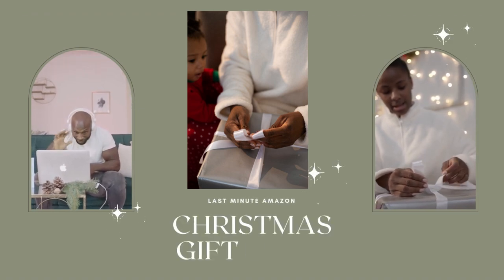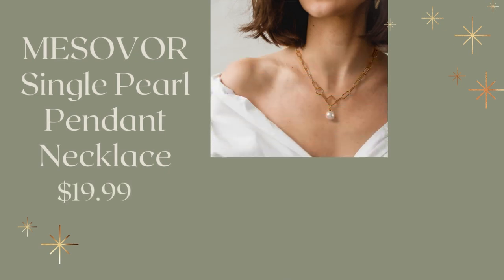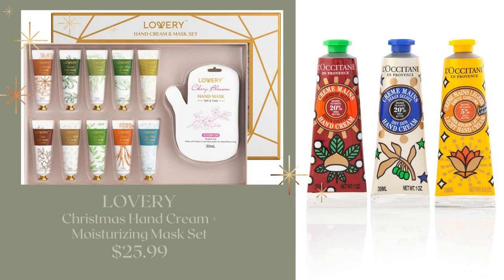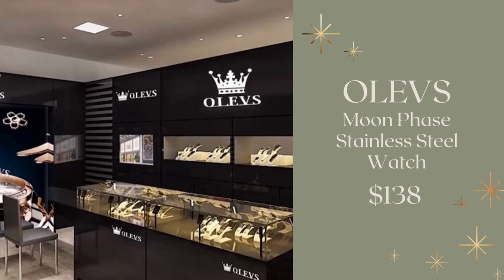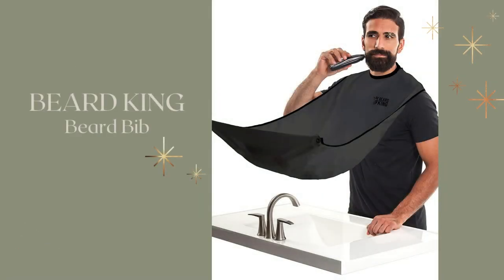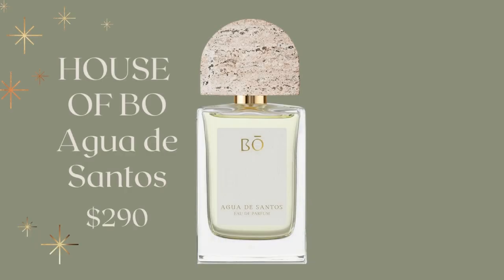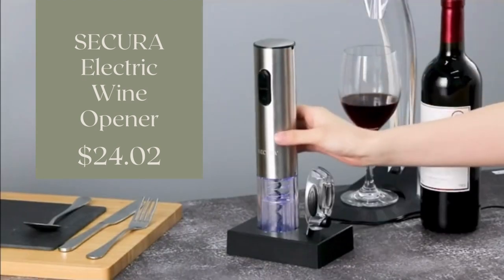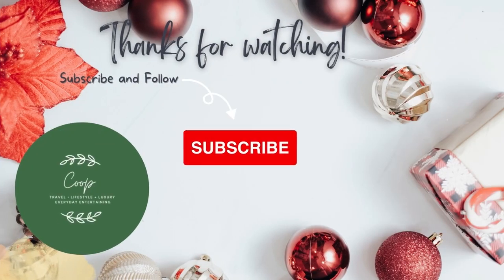Vlogmas Day 10 | 2022 Holiday Gift Guide for her, for him, for all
We’re so close to Christmas and you’re running out of time and you just need things to come in quickly. Amazon is your place. These are giftsforher giftsforhim giftsforall .

FOR HER
100% Mulberry Silk Sleep Mask - $20.89

Sunday Riley UFO Ultra-Clarifying Salicylic Acid and Tea Tree Face Oil - $28.00

UGG Leather Quilted Logo Gloves - $109.95

Mesovor Single Pearl Pendant- $19.99

Teardrop Pearl Floating Necklace - $31

La Chatelaine Luxury Bar Soap Set - $68
(Single soaps - $10)

Faux Fur Baseball Cap Leopard

Scentered Aromatherapy Oils - $31.50

Doubnine gold statement hoop earrings

L’Occitane Hand Cream Set - $29.00

15-piece Hand Cream Set -$25.99

Ted Baker Bow Stainless Steel Mesh Band Watch- $180.00

FOR HIM
Olevs Automatic Watch

Weishi Butterfly Open Double Edge Safety Razor - $15.66

Bigelow Premium Shave Cream

Opinel No 8 Carbon Steel Pocket Knife - $18

Pendleton Beanie - $20.68

Beard King Bib for Shaving- $20.51

Suscell Solar Charger - $23.99

FOR ALL
Bose quiet comfort 45 blue tooth headphones - $249

House of BO, Agua de Santos - $290

House of Bo, Discover Set - $98

Ippodo Tea Kyoto Since 1717 - Rich Matcha - $49.39

Diptyque Feu de Bois -$89

Bang and Olufsen Beosound Wireless Waterproof Speaker - $275

Secura Electric Wine Opener - $24.02

Truff Truffle Oil Set - black, white and hot sauce - $67.50

Monday Zero Alcohol Gin

The Soft Life Book

Theme
Music from Uppbeat (free for Creators!)